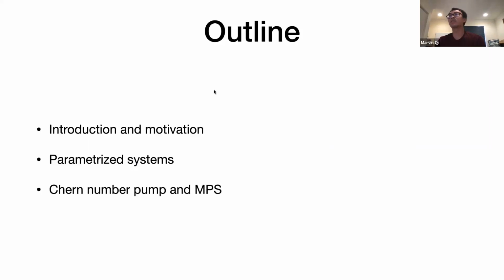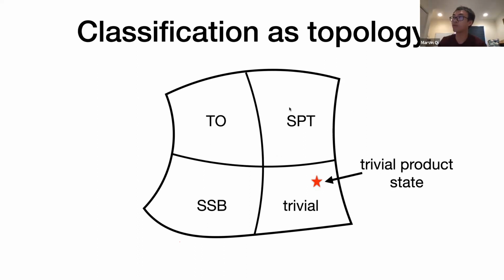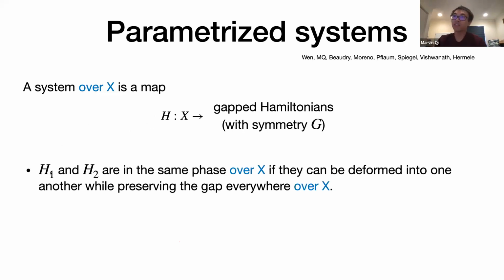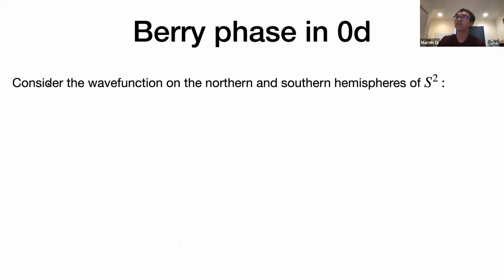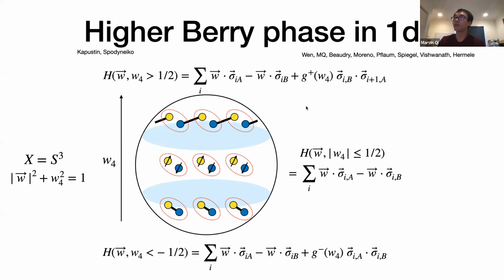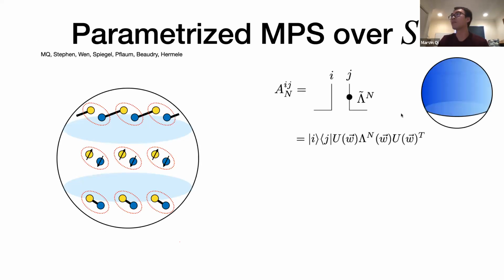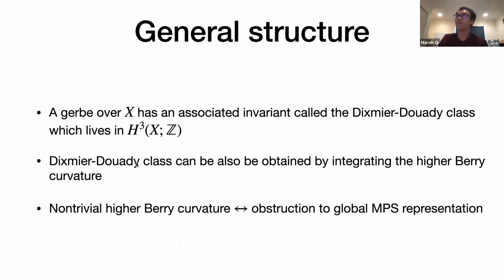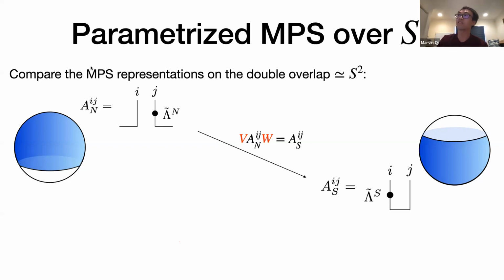Marvin Qi (CU Boulder): Charting the space of ground states with matrix product states